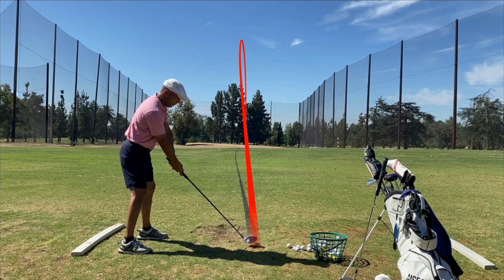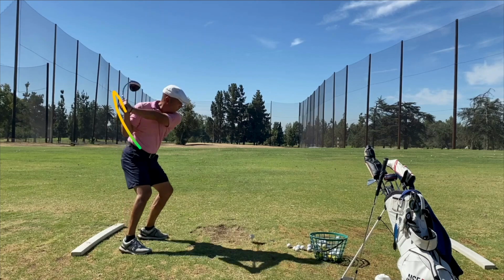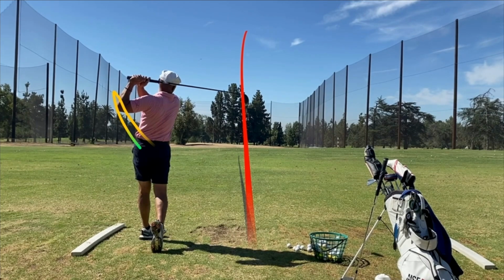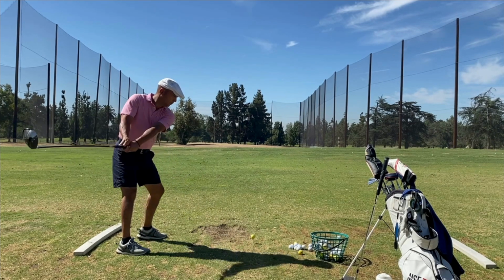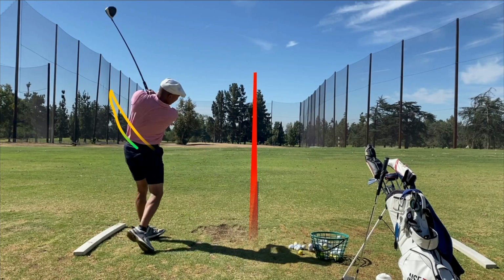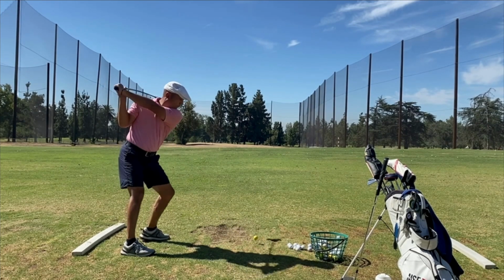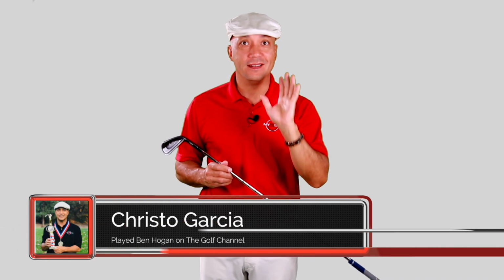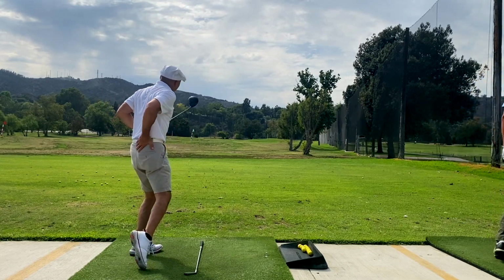Is this Over the Top?